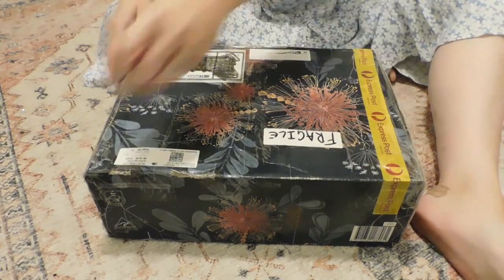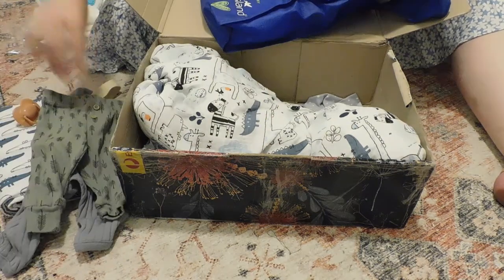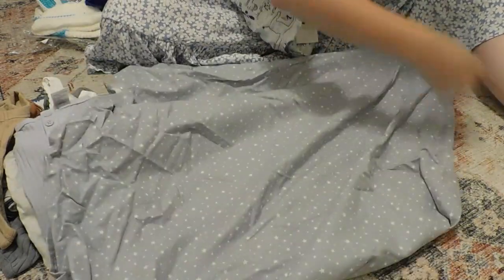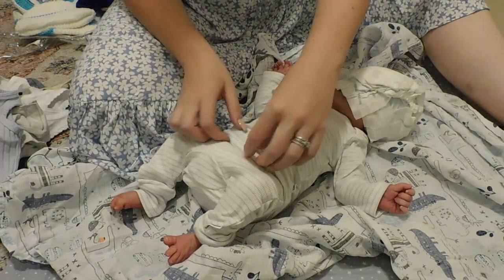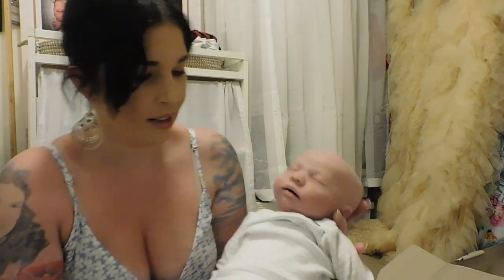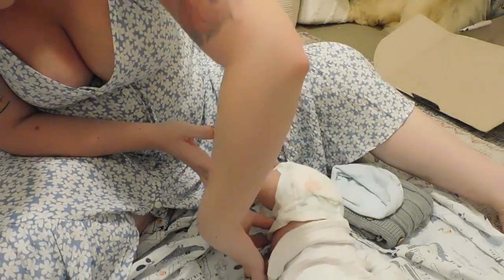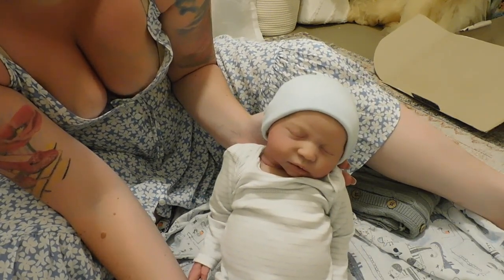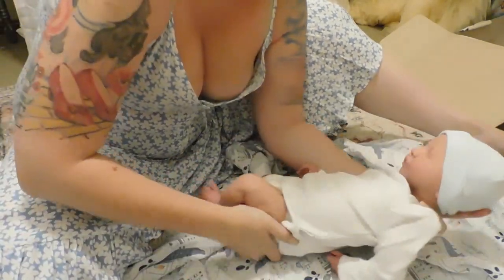Full Body Silicone Box Opening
This way I know you want me to upload more. Any suggestions are welcome for videos you would like to see from me.
Littlecrownsrebornnursery.com